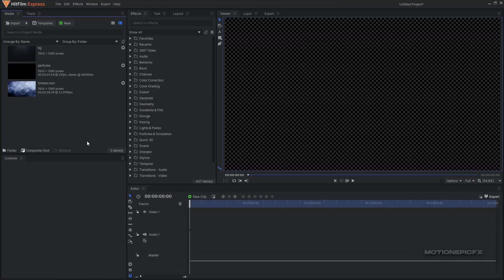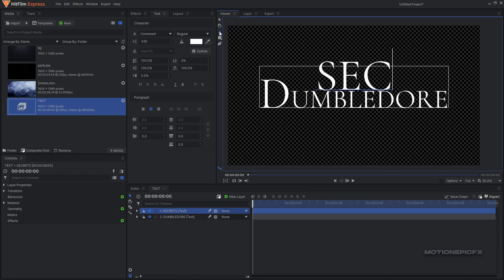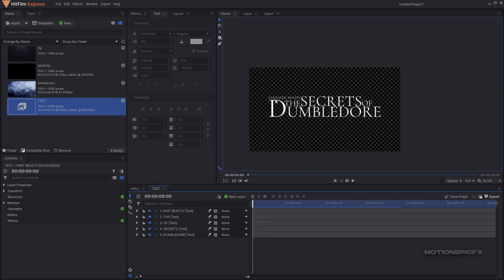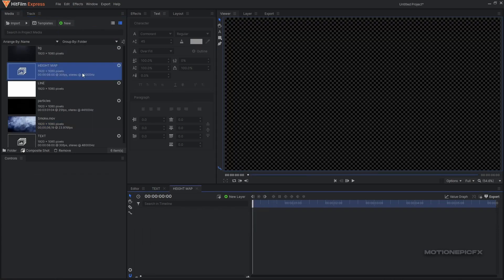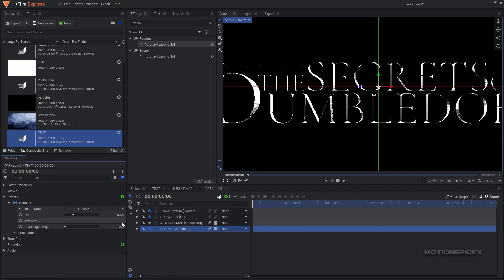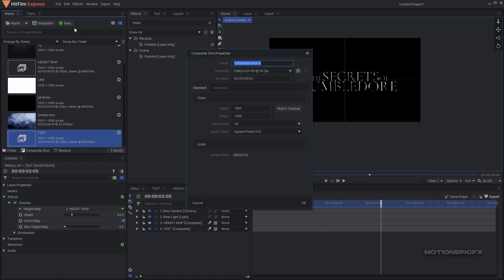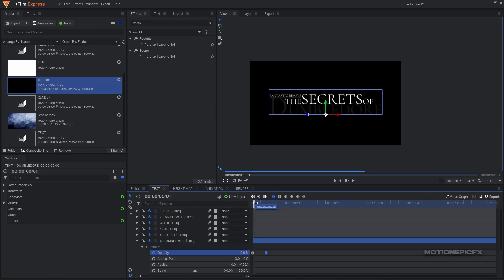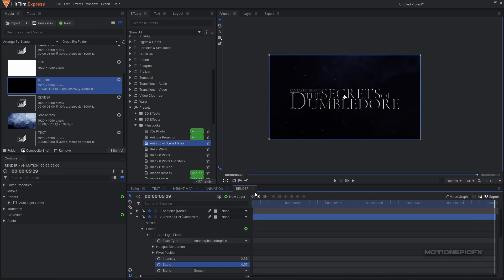Create a MOVIE TITLE animation - Hitfilm Express 2022 Tutorial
In this video, we're going to create a title animation and make it look cinematic using some built-in effects and some stock footage.